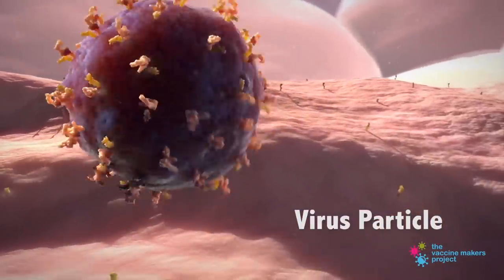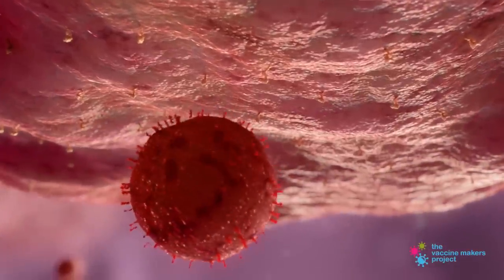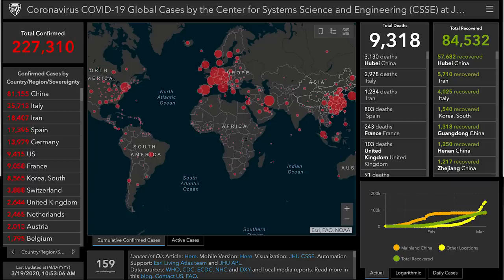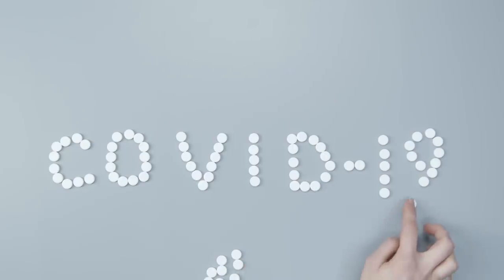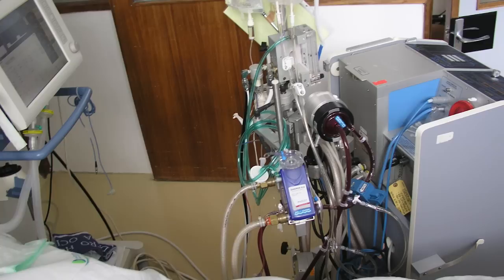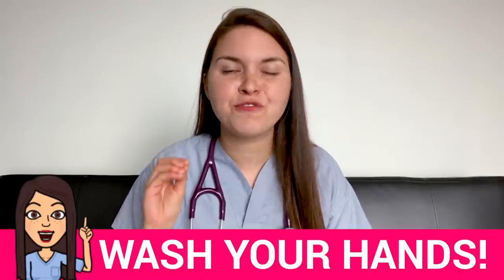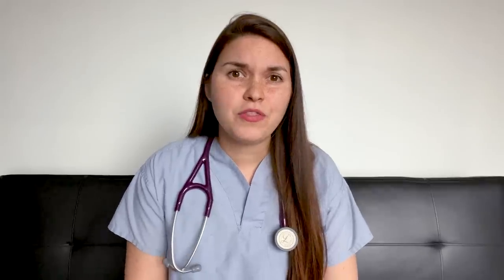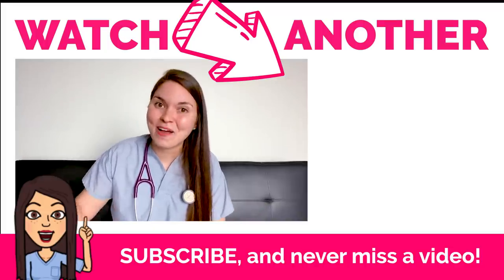DOCTOR EXPLAINS COVID-19 (CORONAVIRUS)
Find out everything you need to know about coronavirus, SARS-CoV-2 and COVID-19.

0:30 - What is coronavirus?
1:13 - Where did the virus come from?
1:50 - How long does it stay on surfaces?
2:08 - What happens inside your body?
2:50 - Incubation period
3:10 - The spread of the virus in China
4:30 - Symptoms
5:25 - What should you do if you develop symptoms?
8:07 - Who is at risk?
9:02 - How can we stop the spread?
11:58 - Should you wear a mask?
12:36 - Treatments and Vaccines

For those of you who are new to my channel, my name is Siobhan and I'm an internal medicine resident in Canada. In the coming weeks, I'll be working in the emergency department, inpatient hospital units and outpatient clinics.

Wash your hands, stay home
We will get through this together! 💜

CREDITS:

Animations created by and for the Vaccine Makers Project.